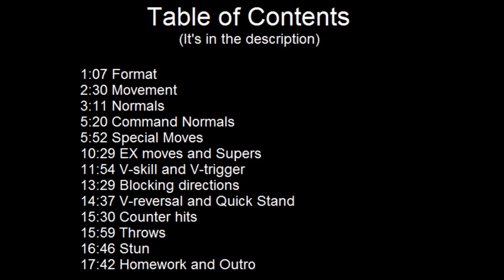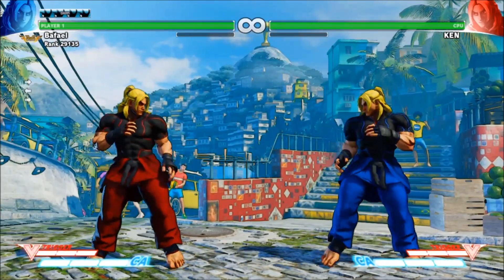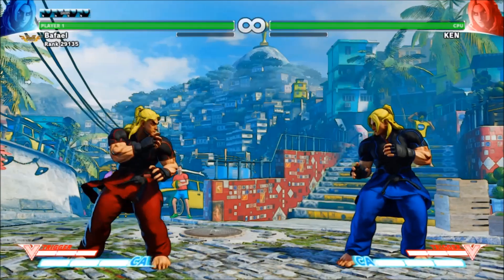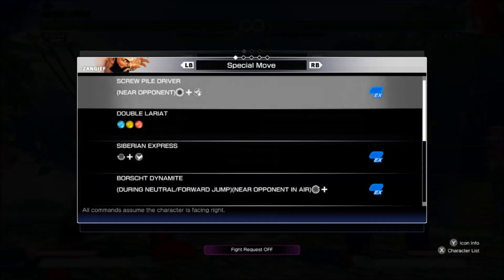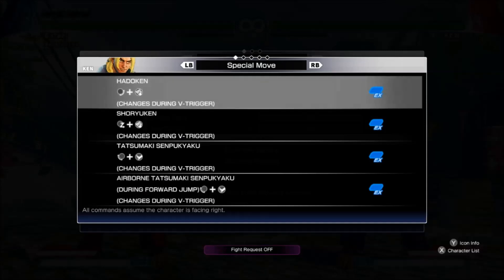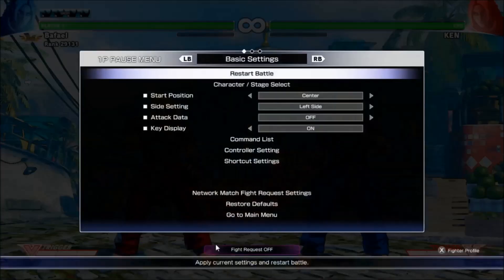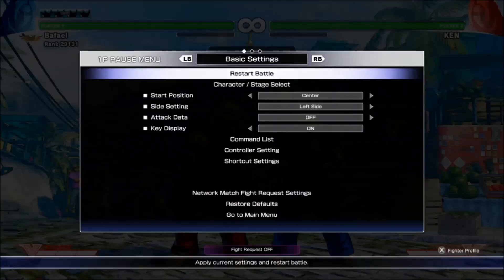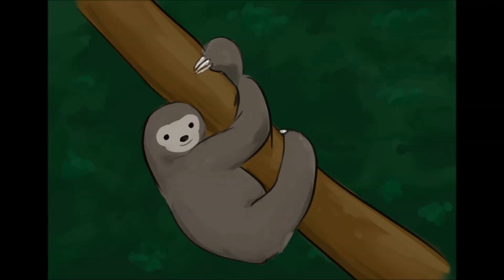SFV: Rising Up 1 - Basic Mechanics and Controls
This is the first video in the Rising Up series, intended on helping new players learn SFV and competitive fighting games in general. This video extensively details how to read the command list and how to control your character.

Timestamps:
1:07 Format
2:30 Movement
3:11 Normals
5:20 Command Normals
5:52 Special Moves
10:29 EX moves and Supers
11:54 V-skill and V-trigger
13:29 Blocking directions
14:37 V-reversal and Quick Stand
15:30 Counter hits
15:59 Throws
16:46 Stun
17:42 Homework and Outro